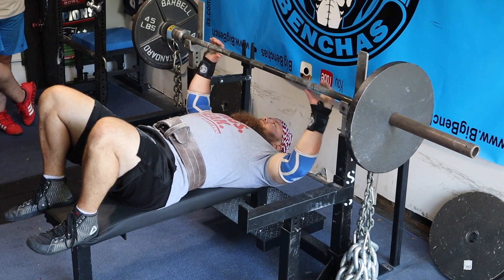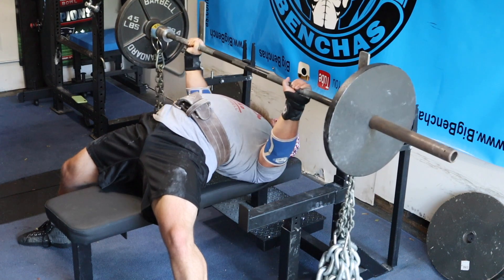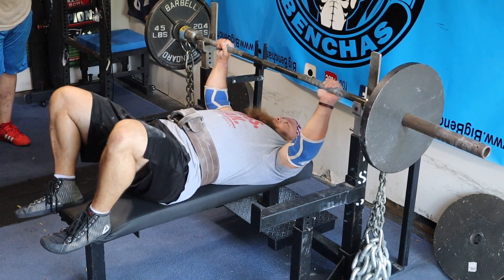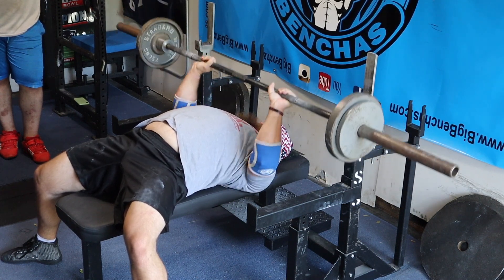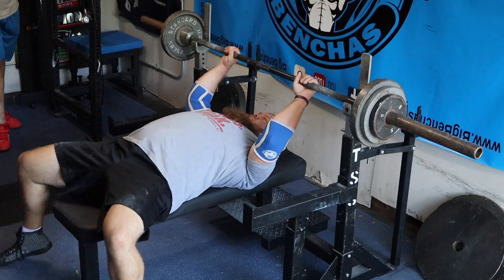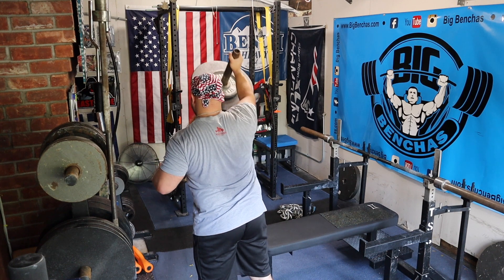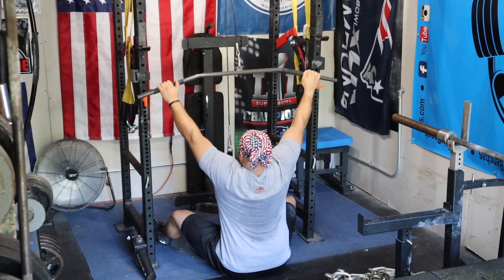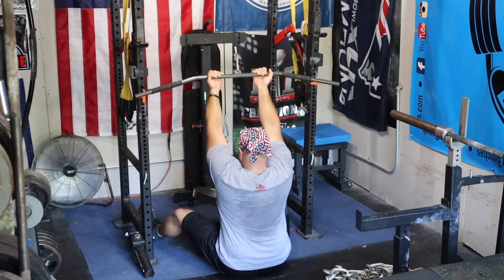Dynamic Effort Bench Day with Chains